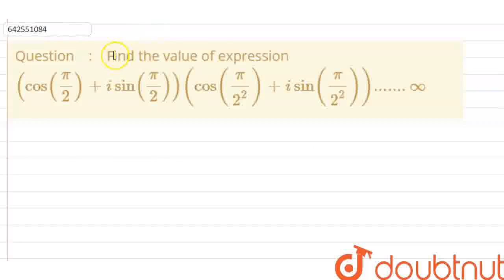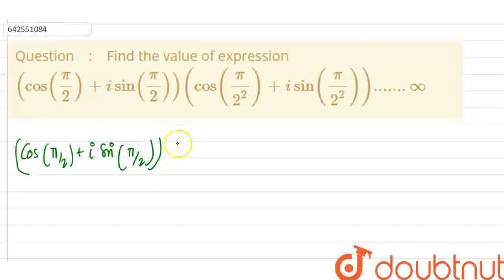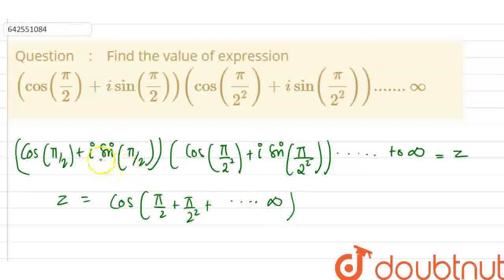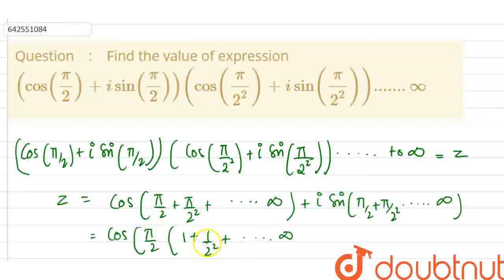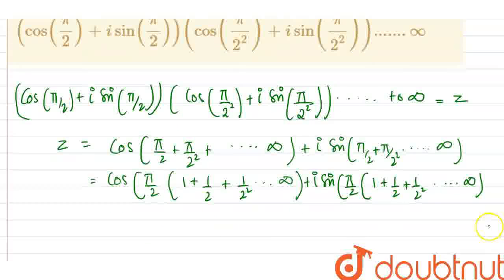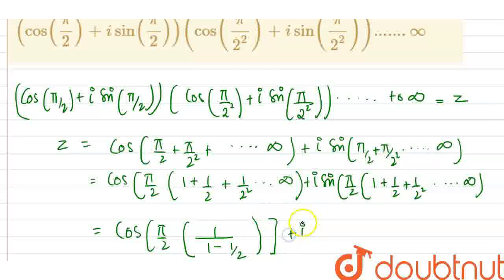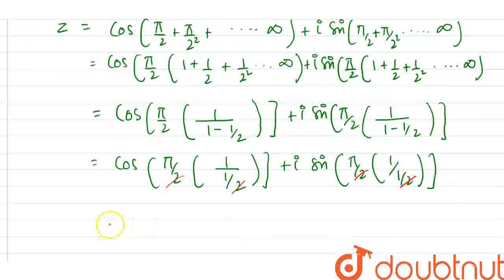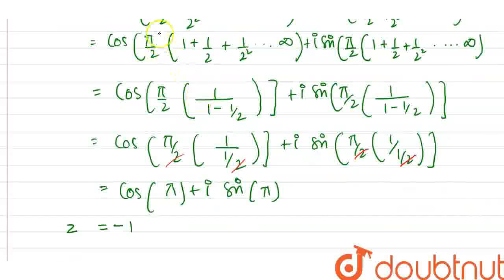Find the value of expression\n(cos(pi/2)+isin(pi/2))(cos(pi/(2^2))+isin(pi/(2^2))).......oo | CL...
Find the value of expression\n(cos(pi/2)+isin(pi/2))(cos(pi/(2^2))+isin(pi/(2^2))). oo
Class: 12
Subject: MATHS
Chapter: COMPLEX NUMBERS
Board:IIT JEE

👉 Have Any Query? Ask Us.